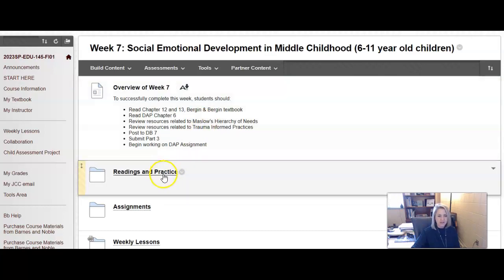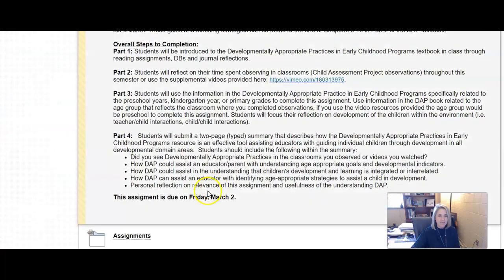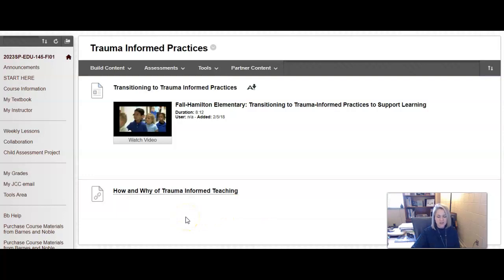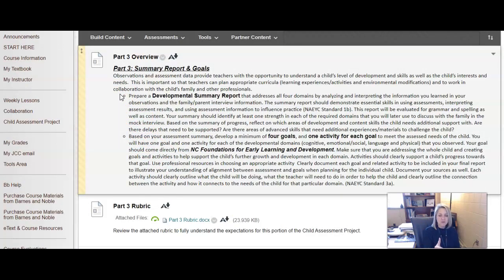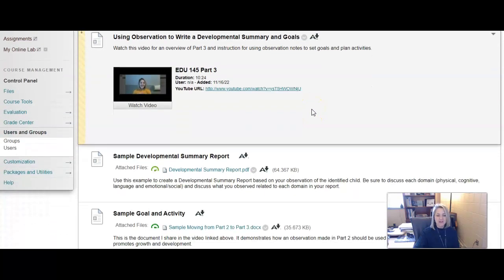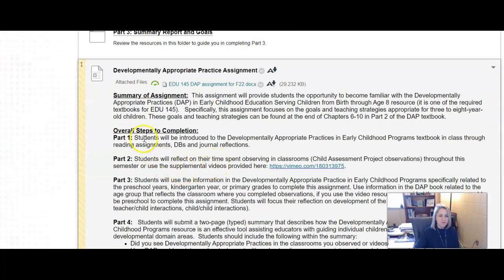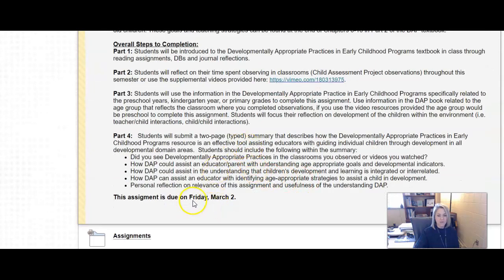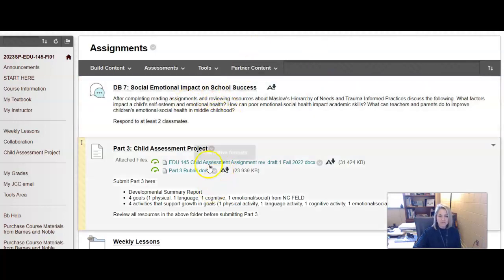EDU 145 Week 7